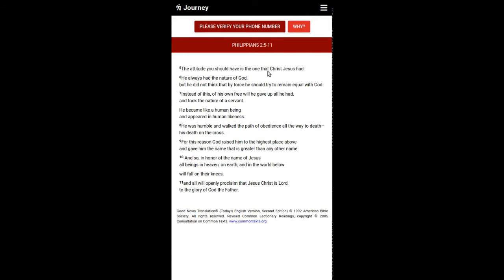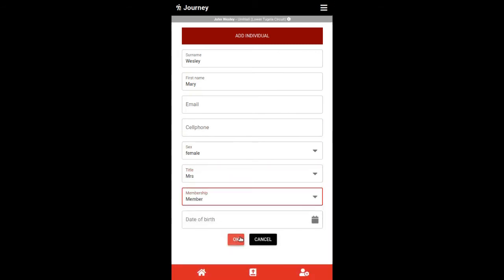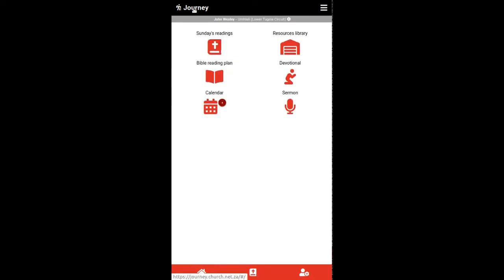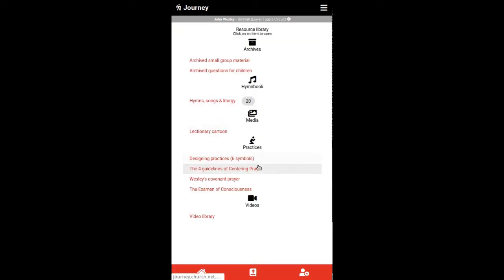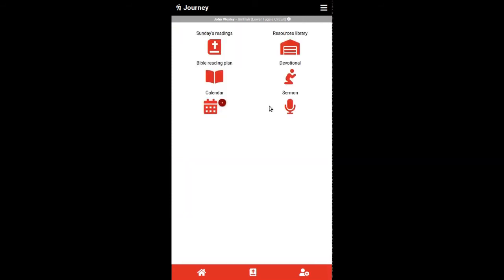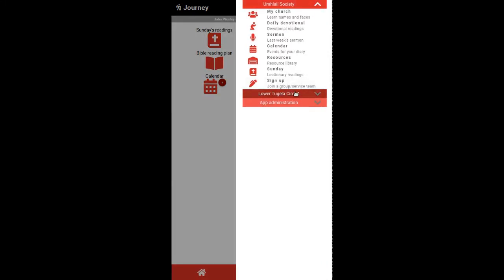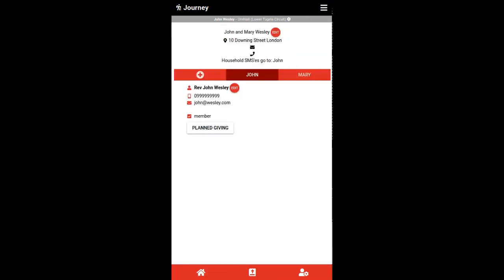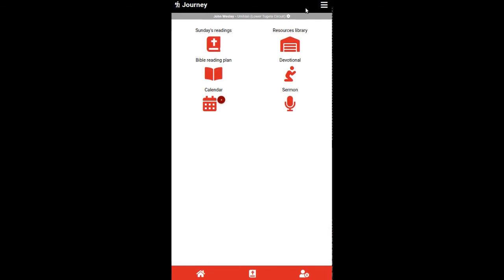How to install the Journey App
Journey is an open source progressive web app for local churches which aims to build community given that members are not always together every Sunday